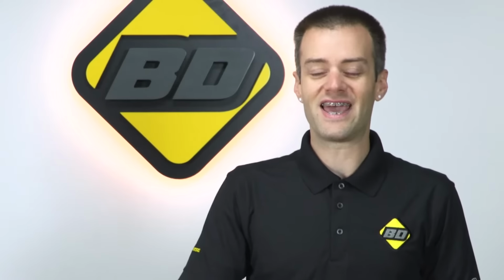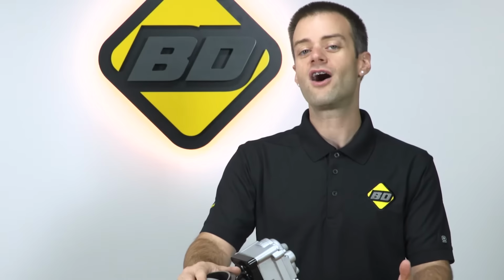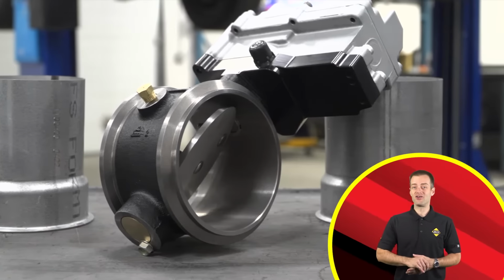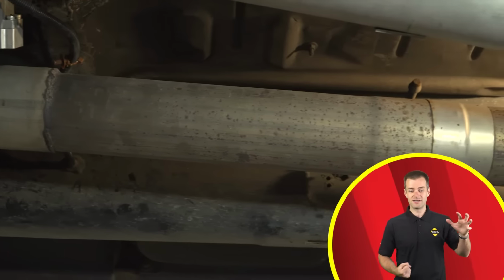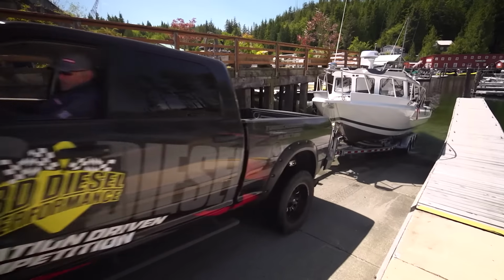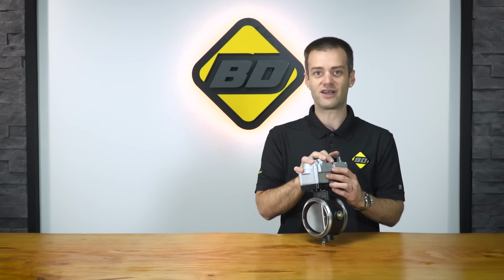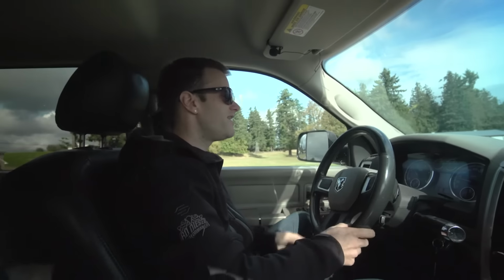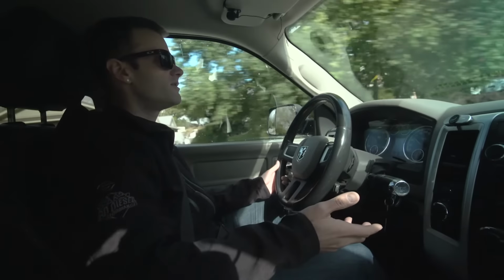RAM 2500 Exhaust Brake - EASY Upgrade and Replacement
Upgrade your  RAM 2500 Exhaust Brake by going Electronic!

Do you have a Ram 2500 or 3500 6.7L Cummins? Does your exhaust brake feel like its always on? Does it make a strange sound? Do you have issues with your exhaust brake? Then check out our easy upgrade that requires NO compressor or lines for install.

The BD Diesel Electronic Exhaust Brake increases your towing confidence by creating up to 150 retarding HP! Without the need of an air compressor and air lines, this electronic inline brake is easy to install and features less maintenance compared to conventional air brakes. BD’s exclusive Variable Orifice Technology creates uniform controlled pressure regulation through the RPM range, for reliable consistent engine braking.

FEATURES
Installs inline into existing exhaust system
Retains use of OEM dash button
Cast iron construction withstands heat cycle and is robust for long life
No air compressor reduces system maintenance and point of failure. (e.g., freezing of airlines in winter)
BD ‘Variable Orifice Technology’
Up to 150 retarding HP!
Quick, universal placement of brake
Superior back pressure regulation through RPM range
Great for slowing your vehicle on steep descents

00:00 Introduction
00:35 What is an Exhaust Brake?
01:14 Benefits of an Electronic Exhaust Brake
01:44 Using it while driving
02:31 Conclusions